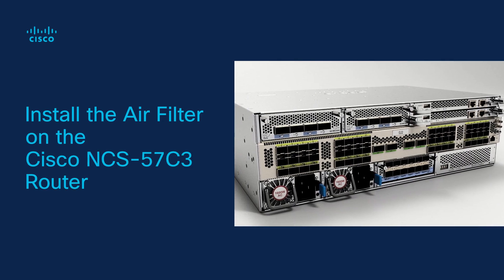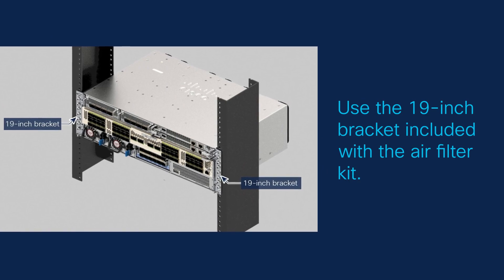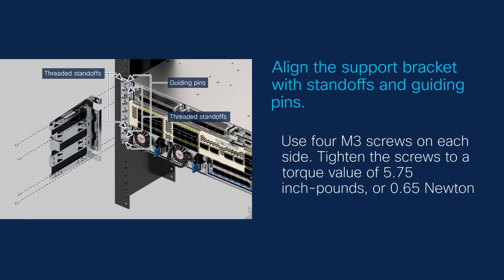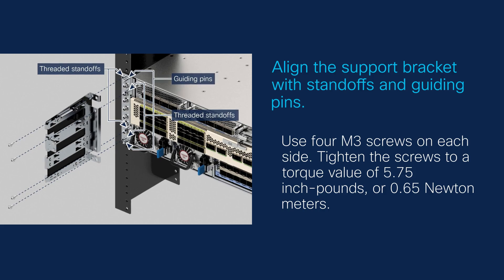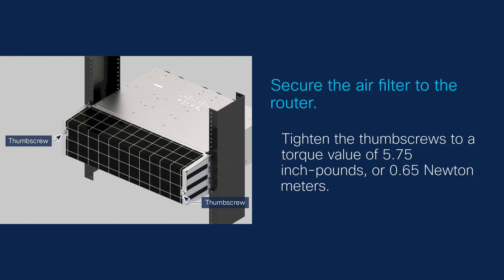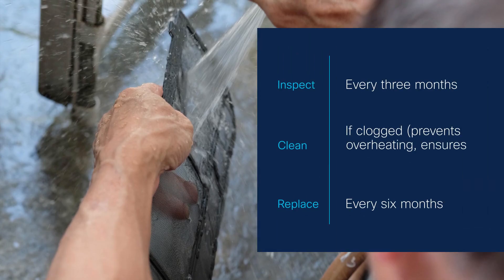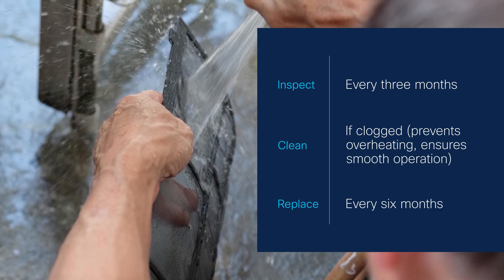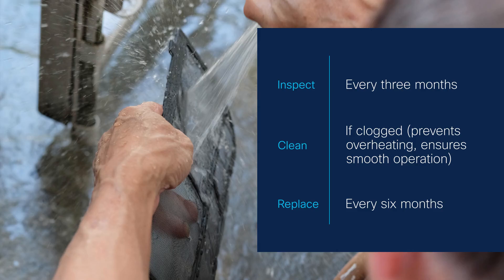Install the Air Filter on the Cisco NCS-57C3 Router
This video shows how to install the air filter on Cisco NCS-57C3 router to ensure optimal performance and longevity.